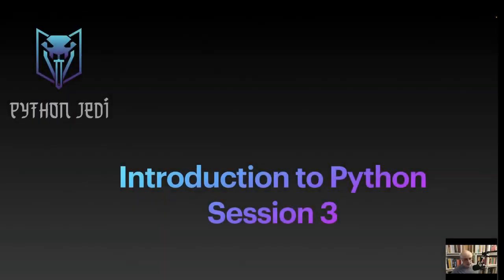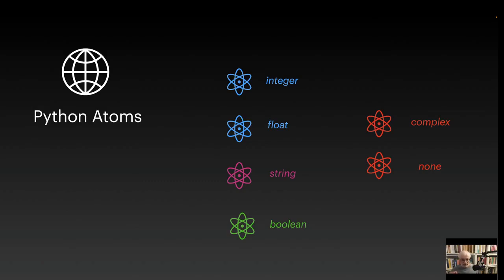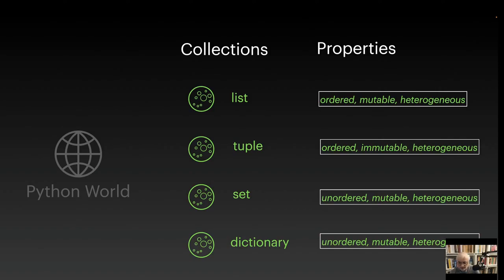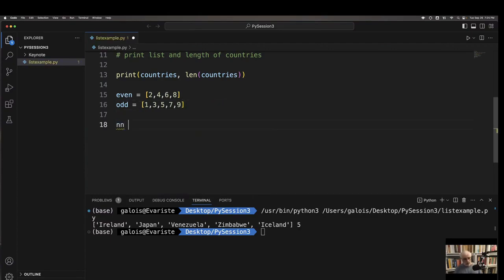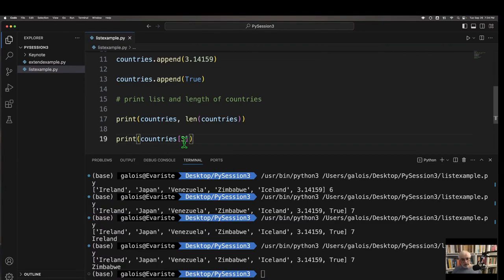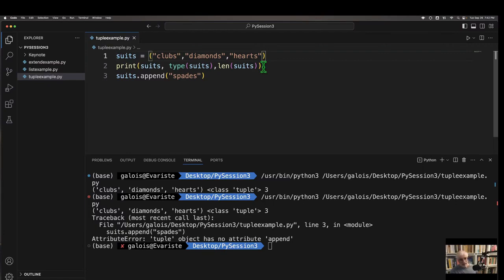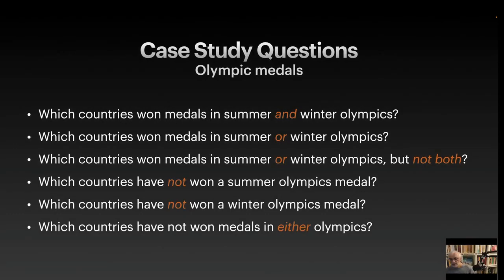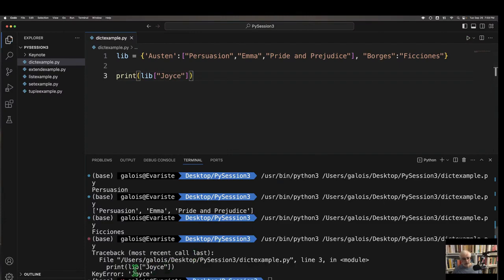5: Session 3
Table of Contents:

00:14 - Agenda
01:01 - Curriculum Overview
04:59 - Recap
10:05 - Collections
15:05 - Let's Code
16:07 - Python Lists
31:43 - Tuples
35:52 - Sets
42:28 - Dictionaries